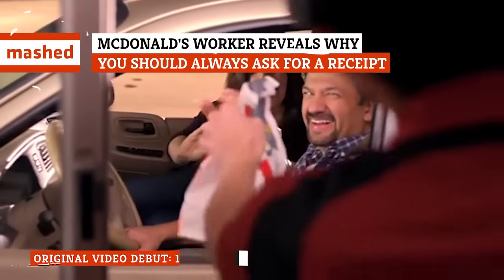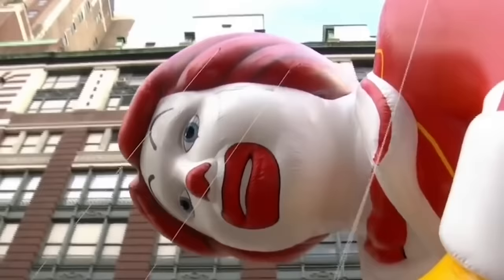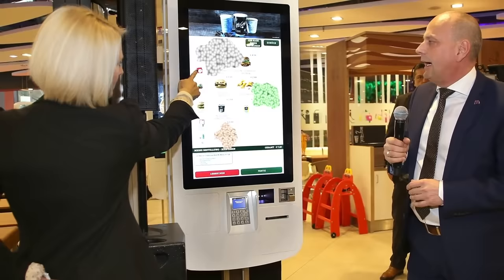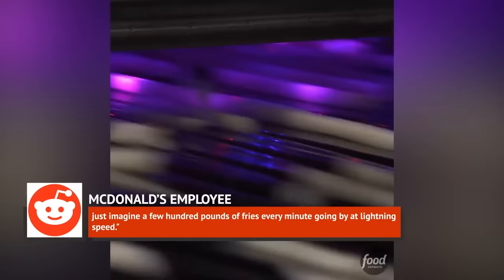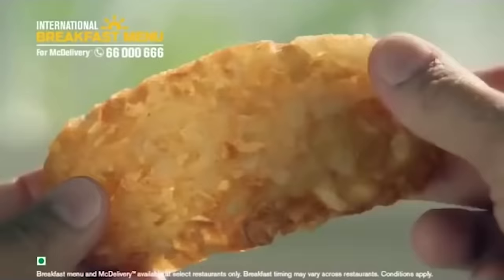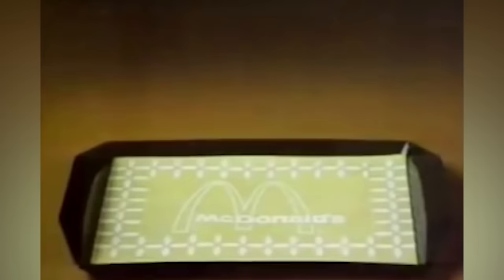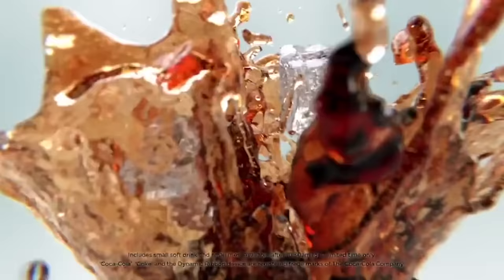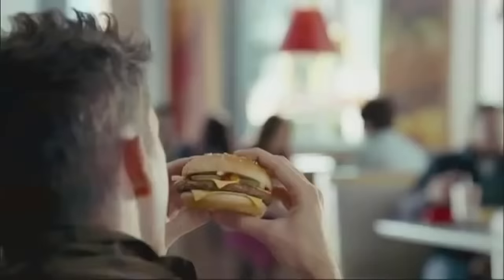McDonald's Marathon #1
When it comes to fast food, few restaurants can hold a candle to Micky D's. Yes, McDonald's is the gold standard -- or maybe just the Golden Arches -- of the drive-thru world. That's why you should slow down and order up this collection of our favorite videos all about McDonald's. Admit it: You're lovin' it.

McDonald's Worker Reveals Why You Should Always Ask For A Receipt | 0:00
Ex-Workers Reveal The One Item You Should Never Order At McDonald's | 1:28
The Real Reason McDonald's Got Rid Of Ronald McDonald | 4:09
Gross Things You Should Know Before Eating McDonald's Again | 8:22
The Real Reason McDonald's Ice Cream Machines Always Seem To Be Broken | 18:41
This Is How McDonald's Perfect French Fries Are Actually Made | 22:07
The Truth About McDonald's Breakfast | 28:17
What McDonald's Menu Looked Like The Year You Were Born | 33:23
What Makes McDonald's Coke Taste Better Than Other Coke | 47:13
This Is Why McDonald's Burgers Are So Delicious | 49:11
McDonald's Menu Items That Even The Staff Won't Eat | 59:22
False McDonald's Facts You Always Thought Were True | 1:03:29
The Truth About McDonald's Dollar Value Menu | 1:07:39
Don't Eat At McDonald's Until You Watch This | 1:12:13
What You Don't Know About McDonald's Famous Egg McMuffin | 1:21:25
How McDonald's Stole Their McDonaldland Characters | 1:25:51
The Truth About McDonald's Famous Chicken McNuggets | 1:29:42
McDonald's Tricks You Fall For Every Single Time | 1:34:58
The Real Reason Why McDonald's SuperSized Menu Disappeared | 1:45:08
The Truth About McDonald's Big Mac | 1:49:31
What You Don't Know About McDonald's Famous Filet-O-Fish | 1:54:03